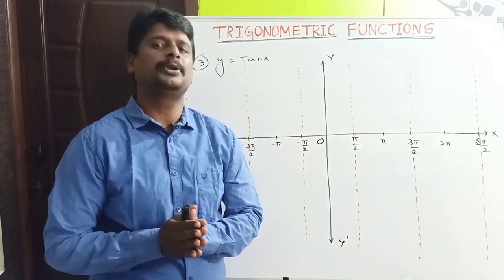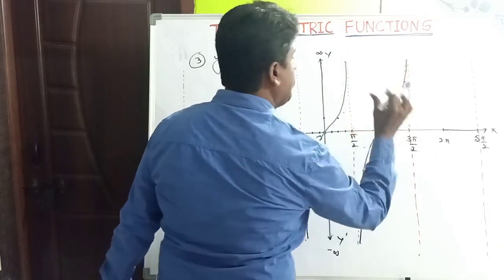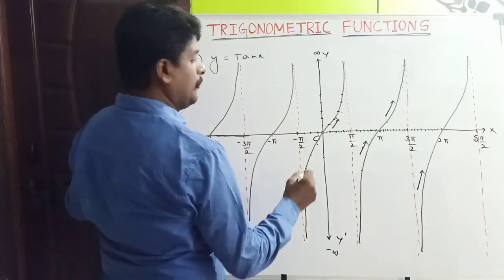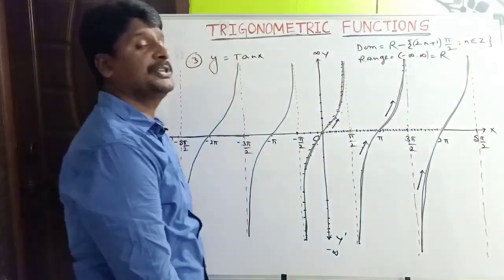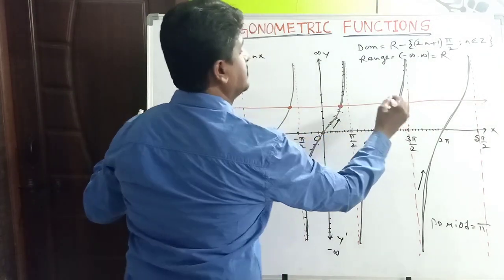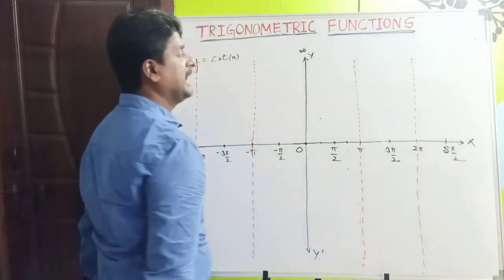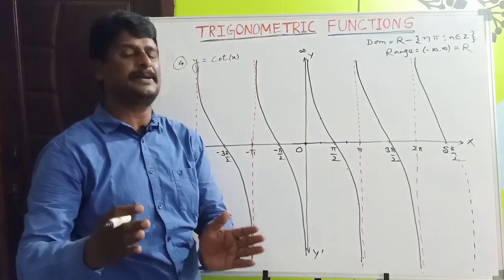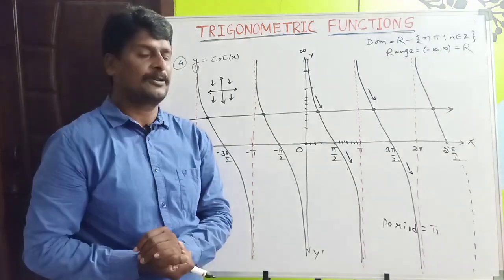GRAPHS OF TRIGONOMETRIC FUNCTIONS